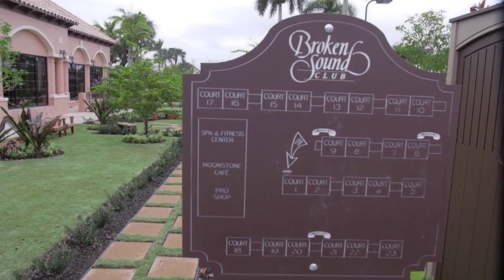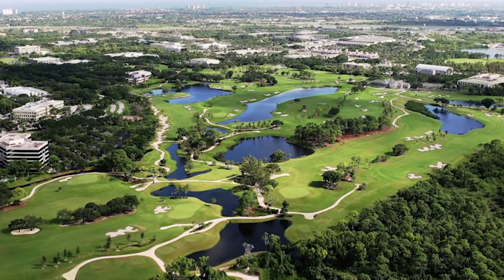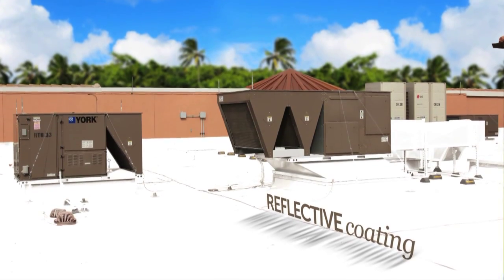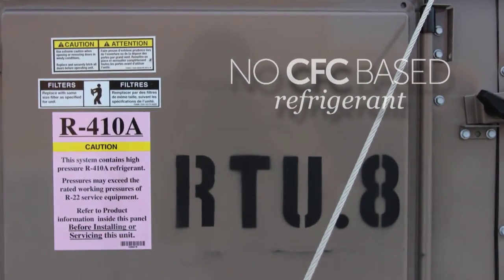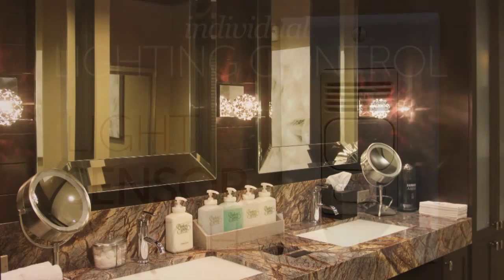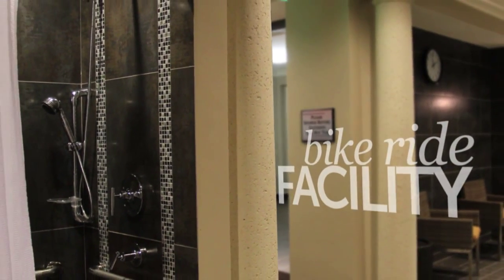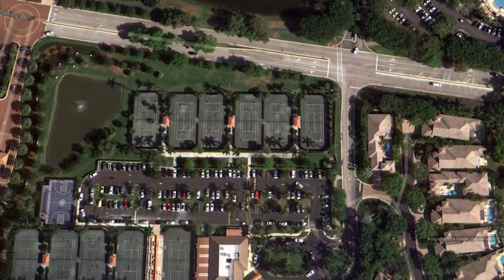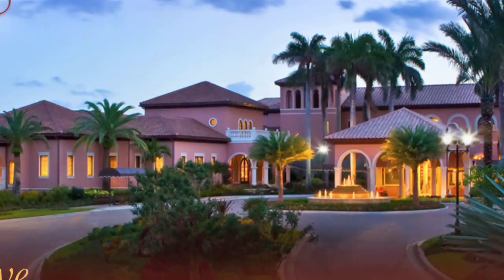Broken Sound Club LEED Certification.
Broken Sound Club's newly remodeled Spa and Fitness Centre's accreditation from LEED - US Green Building Council, the standard of excellence for green buildings.